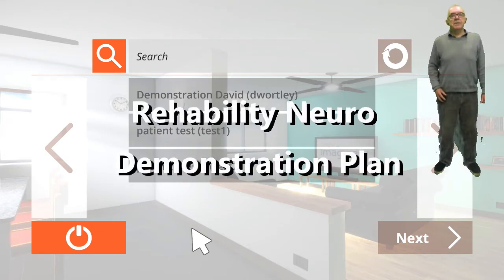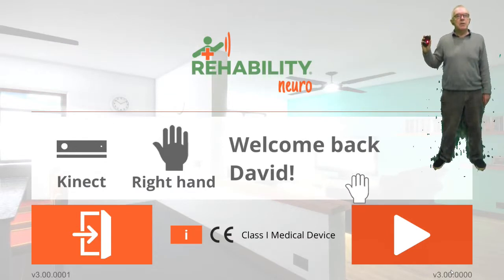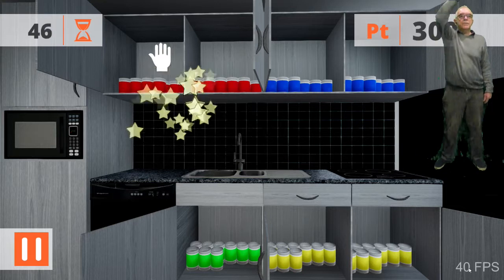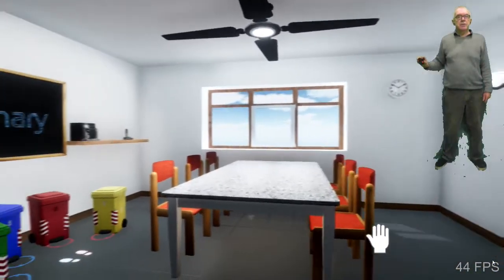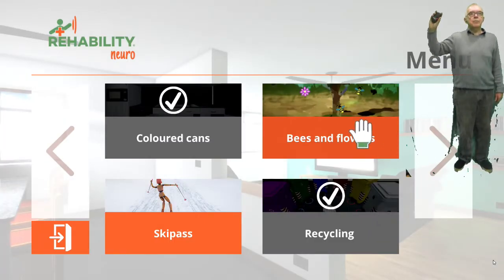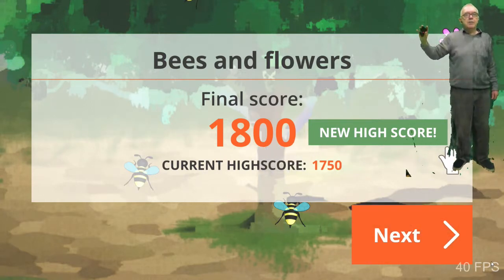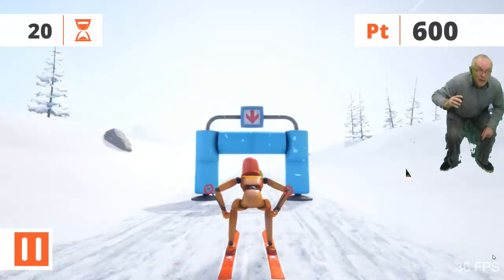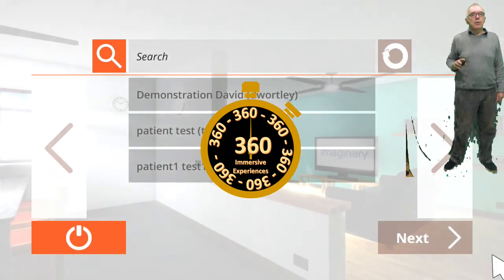Rehability Neuro Demonstration of Digital Therapeutics for Personalised Rehabilitation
Rehability Neuro is a Digital Therapeutics application designed to provide rehabilitation exercises for patients supported by professional therapists. It uses serious games methodologies to motivate patients to comply with personalised therapy plans.
This demonstration video shows how the patient's body and arm movements are used to carry out exercise plans designed by the therapist.